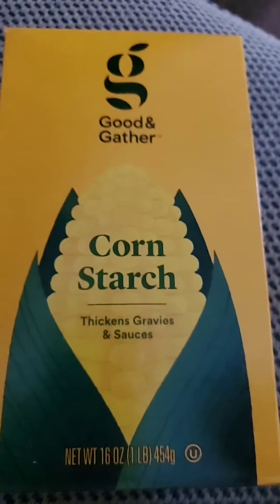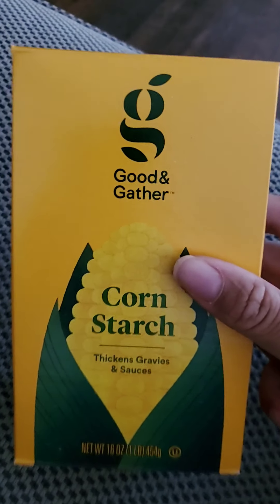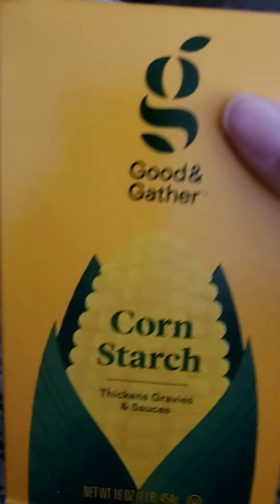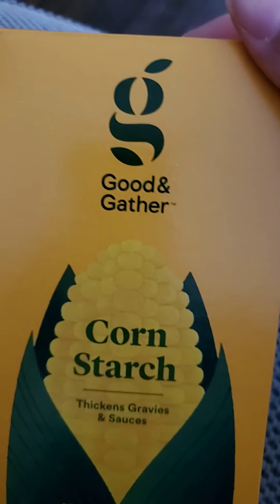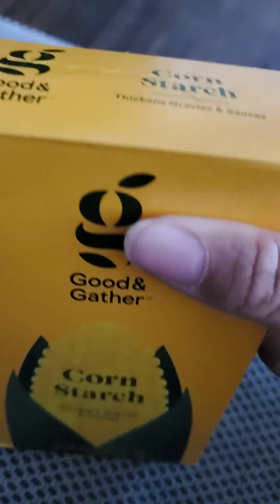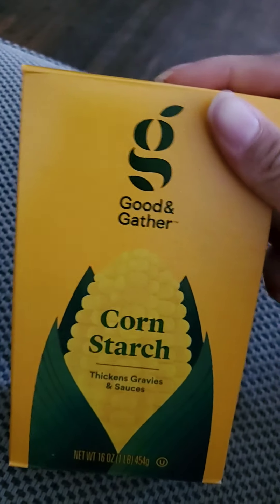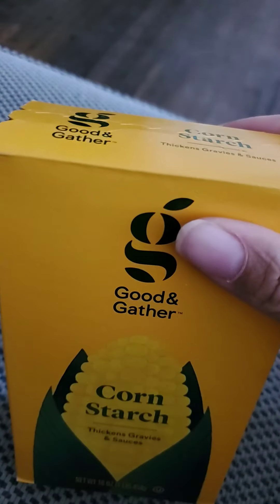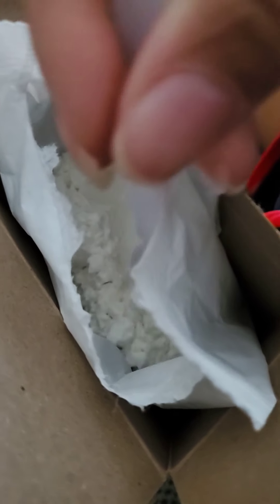June 16, 2020